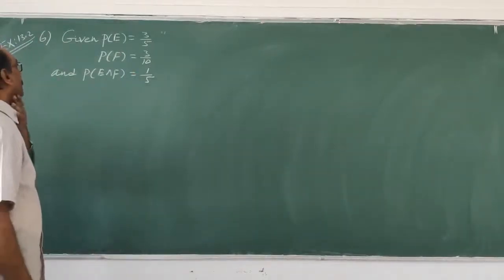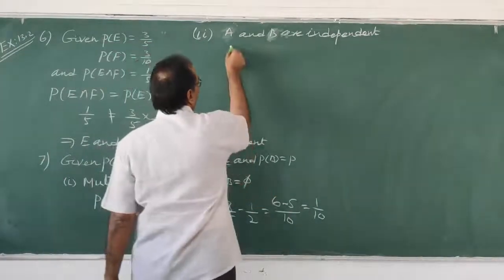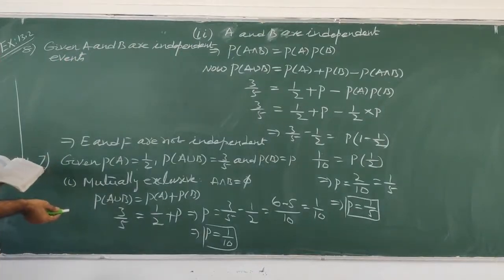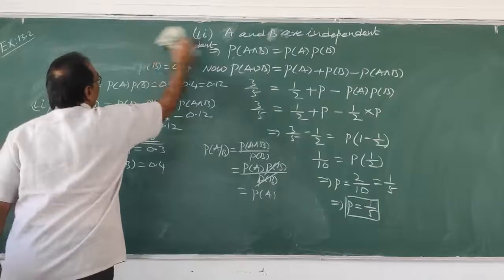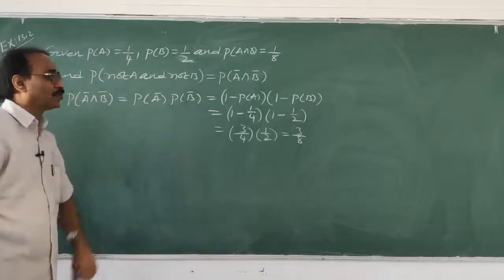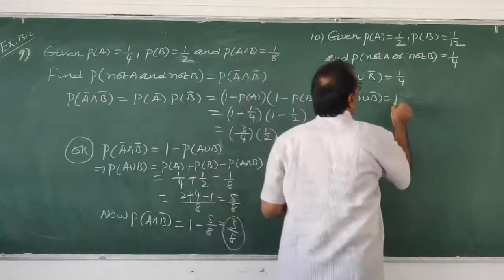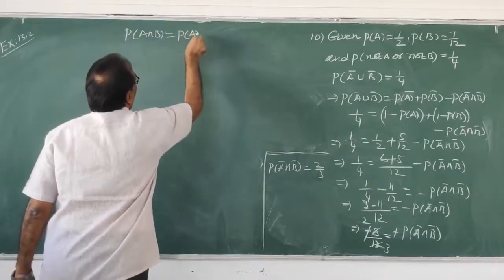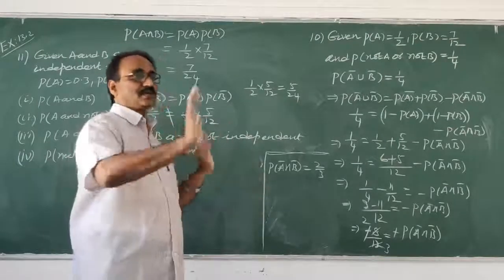Probability -05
PUC